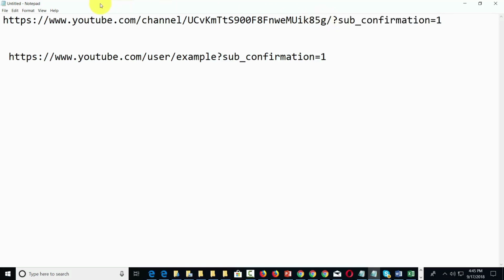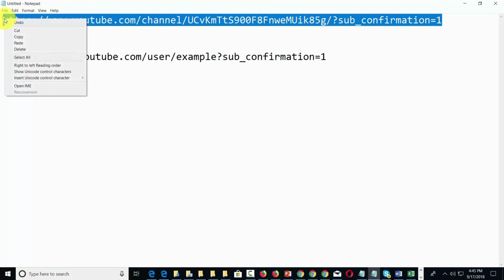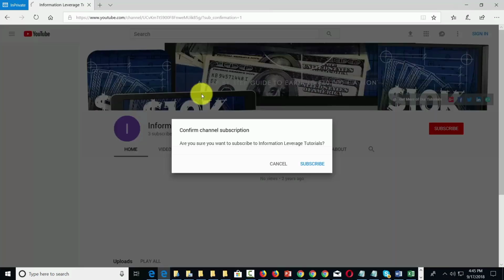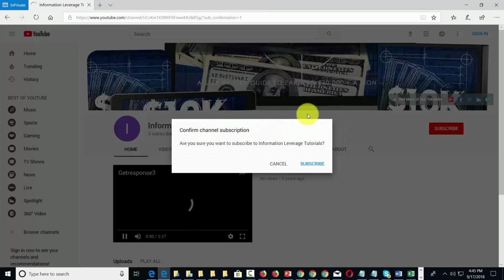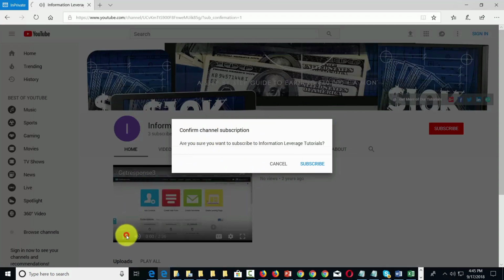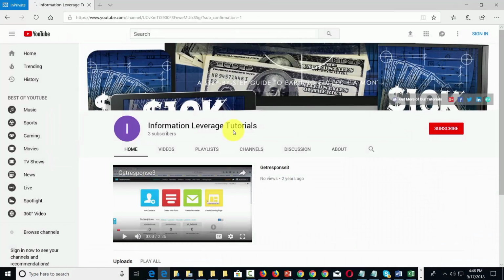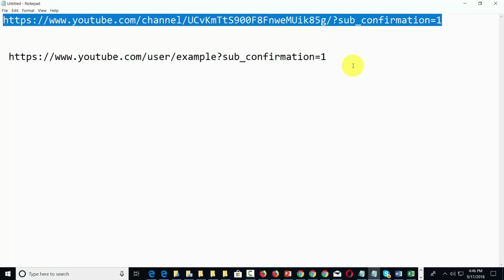YouTube Live Streaming || Part -9 ||Live Streaming video best Tutorial